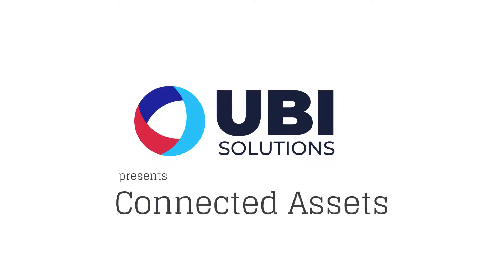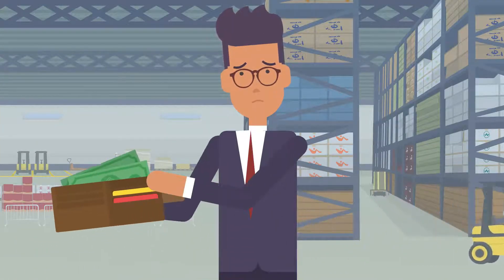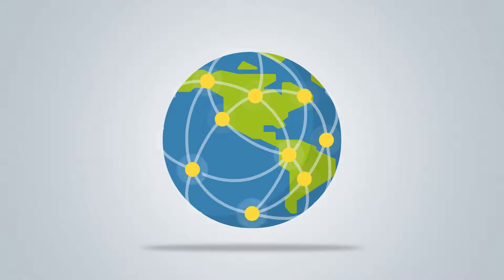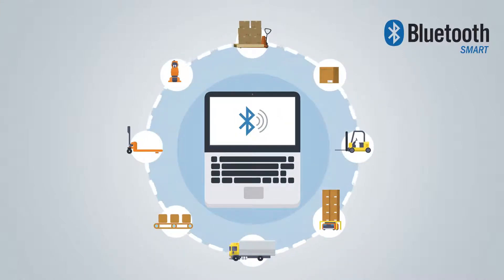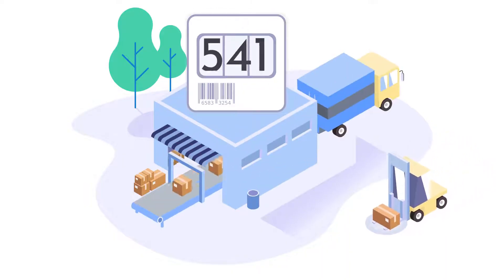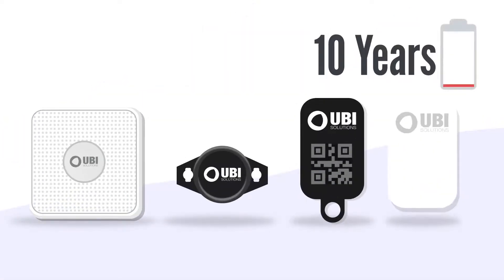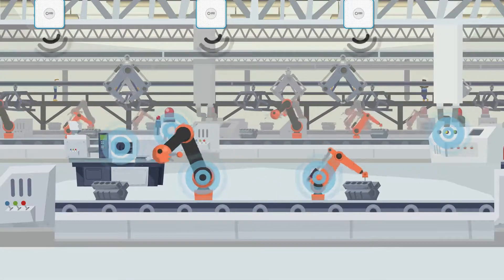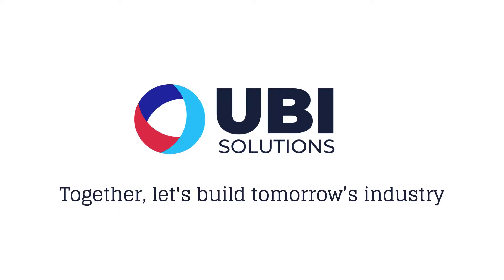Discover the Connected Assets offer from UBI Solutions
The Connected Assets offer from UBI Solutions is an IoT solution based on the scalable Bluetooth Low Energy (BLE) technology for the identification, tracking and traceability of equipment.
Adapted for the industrial and logistics markets, it allows :
- Carry out inventories of goods
- Locate your equipment
- Temperature monitoring
- Receive zone exit alerts